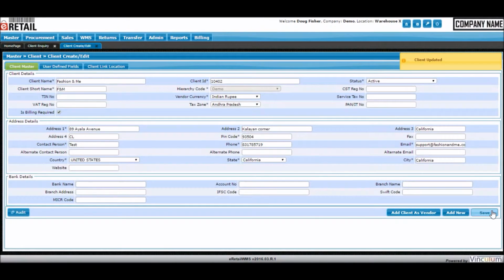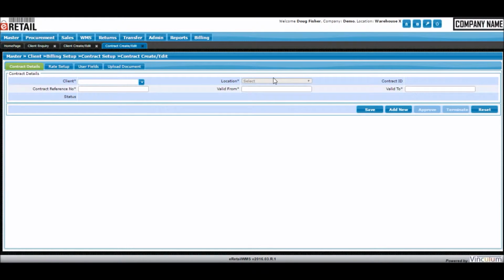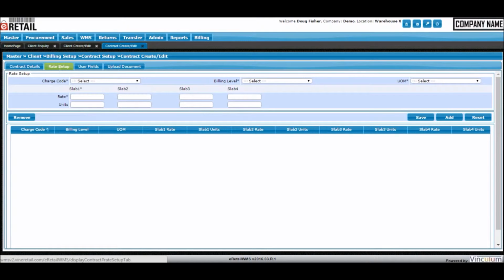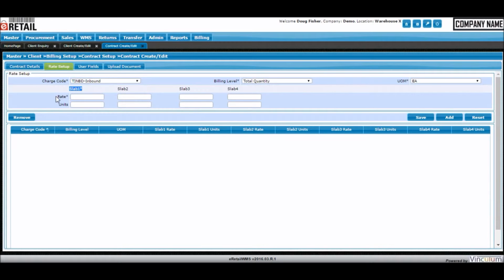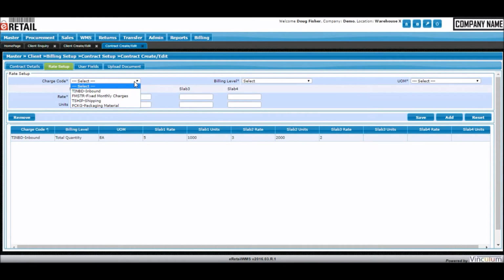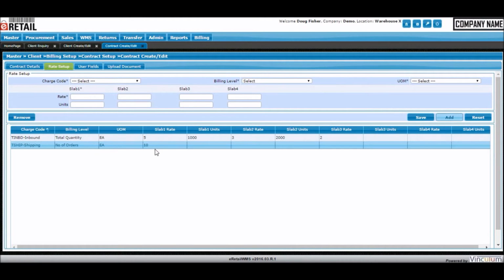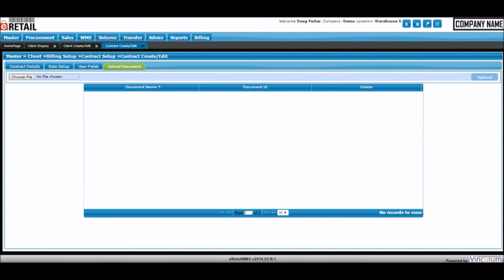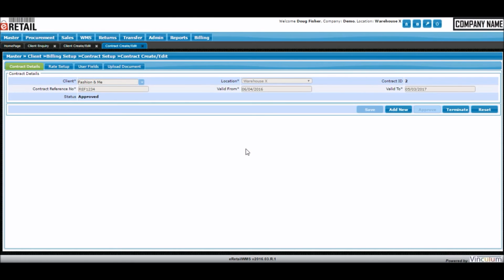5.1 Billing - Contract Creation